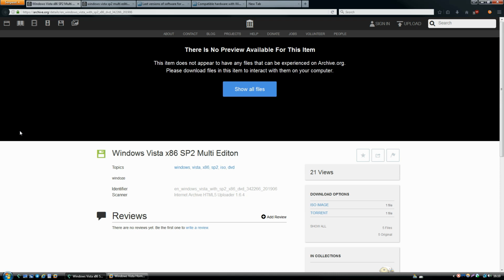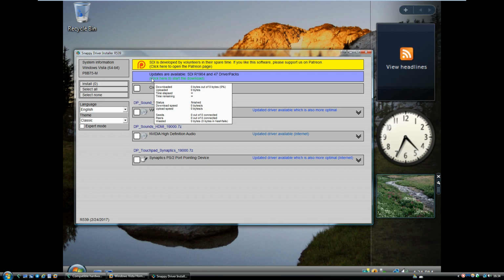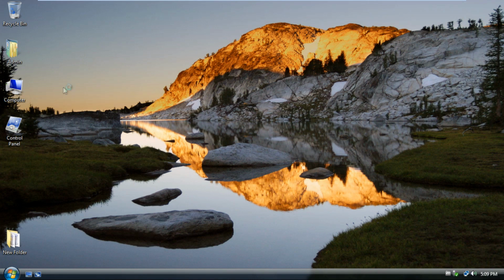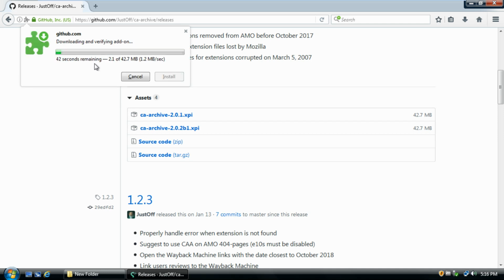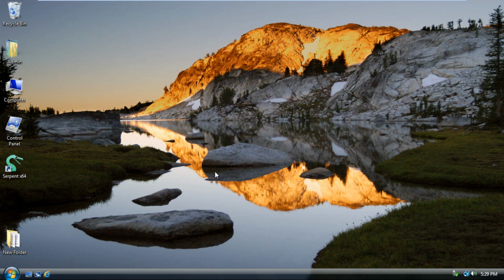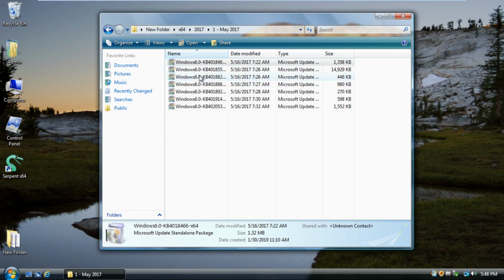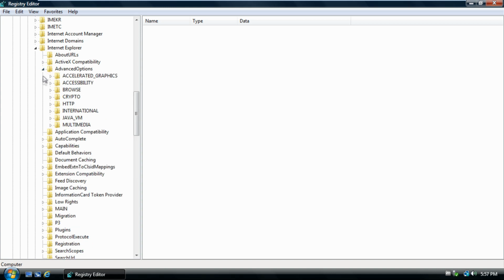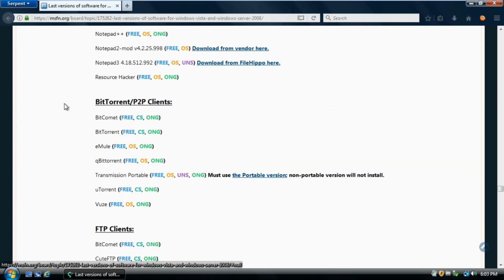How to make Windows Vista SAFE to use in 2019/2020 - Install & Configuration Tutorial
Shrink System Restore disk usage command:
vssadmin Resize ShadowStorage /For=C: /On=C: /Maxsize=3GB